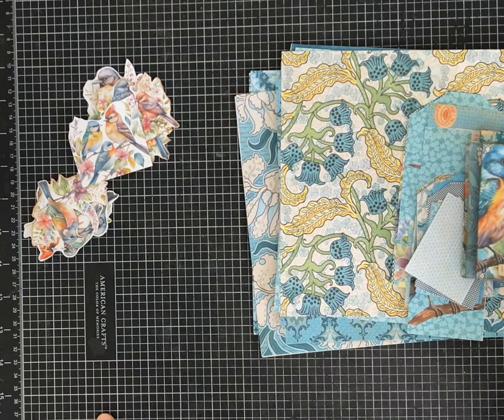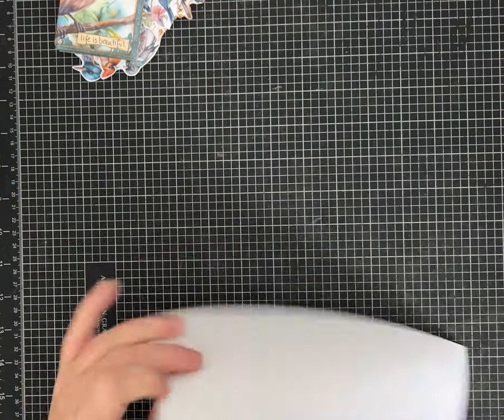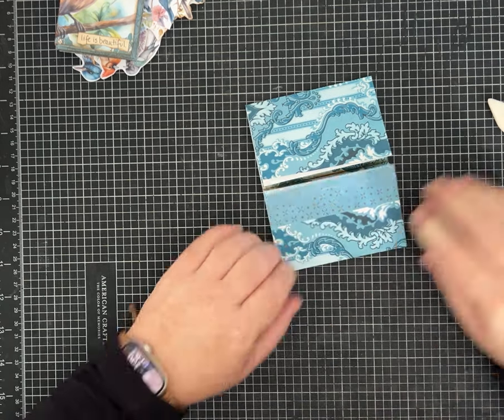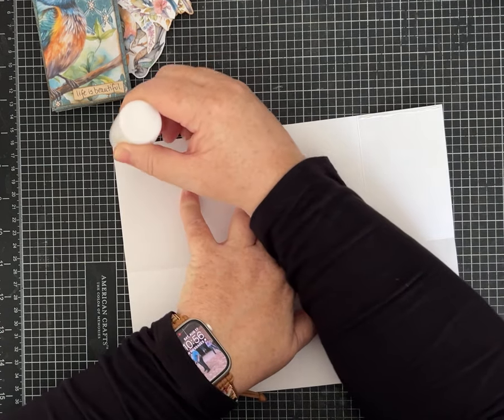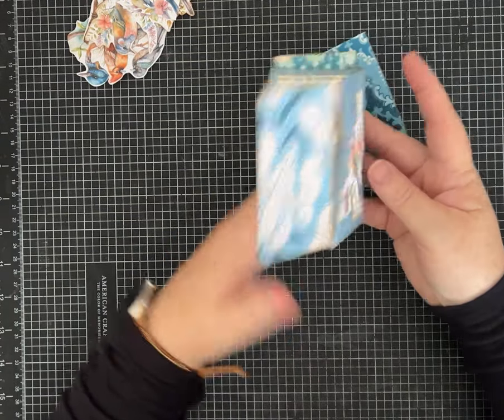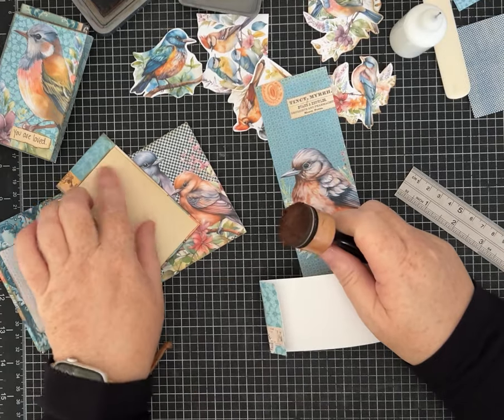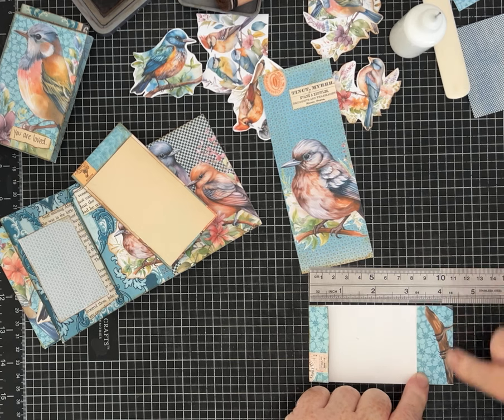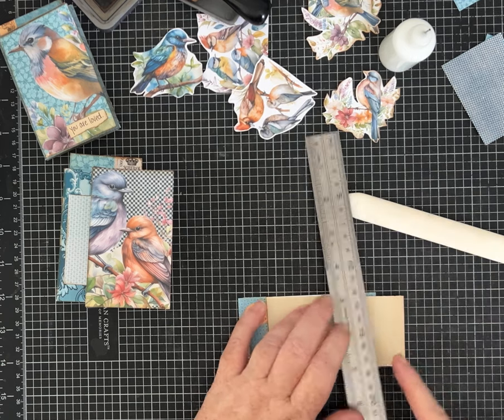One Page Wonder Number Sixteen! Accordion 4 Pocket Mini Flip Journal! SUPER EASY!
One Page Wonder-  Number Sixteen. This tutorial is a quick easy accordion style mini flip journal with 4 pockets.

The paper I used was approximately 10 inches by 8 inches.  You can use any size rectangular paper as the folds are all simple with no measuring or scoring!